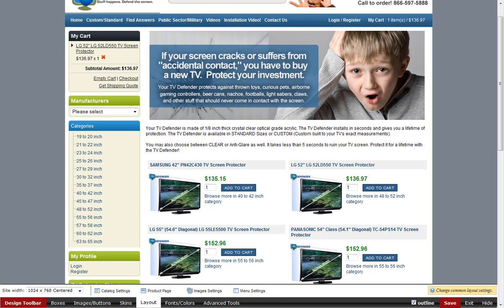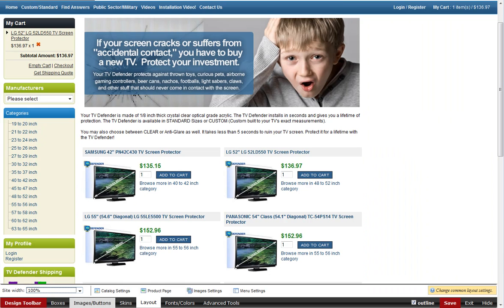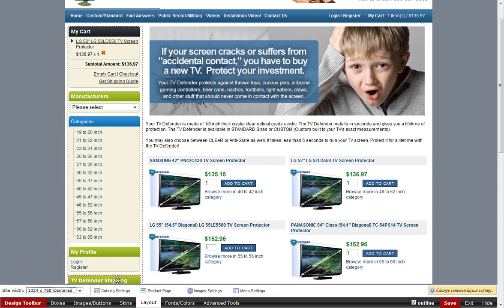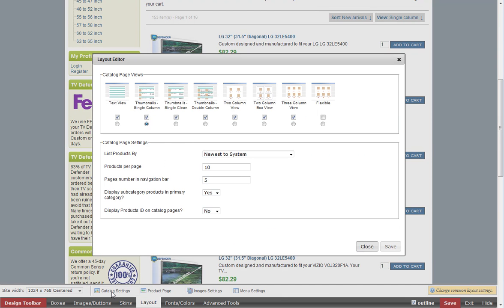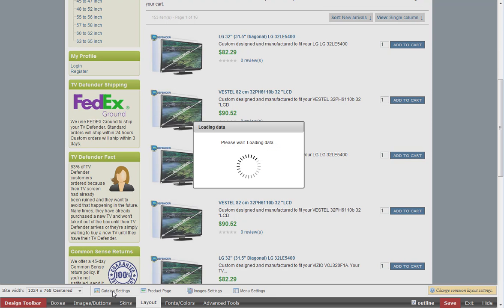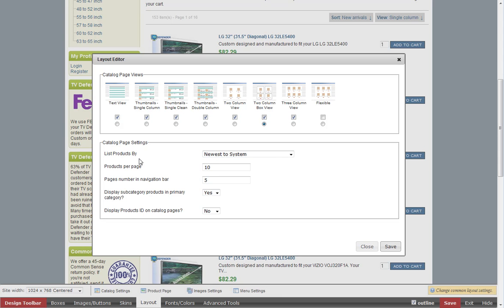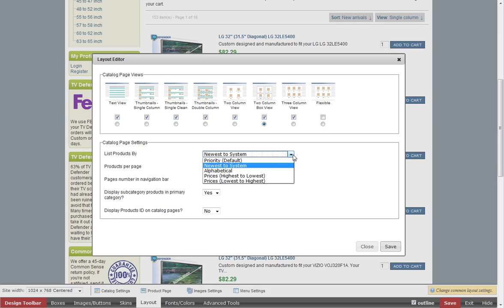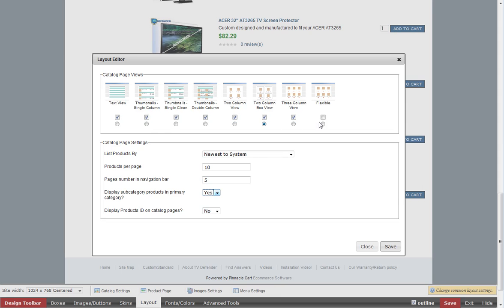Pinnacle Cart - Category LAYOUTS - Simple and quick to test your options!